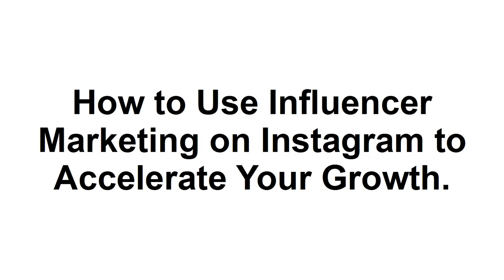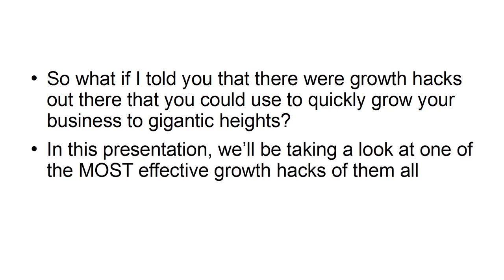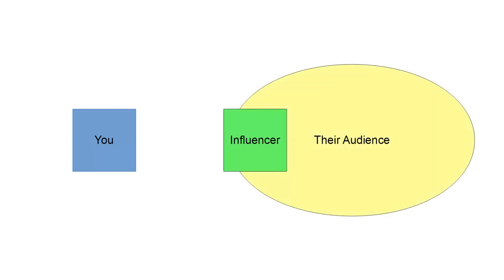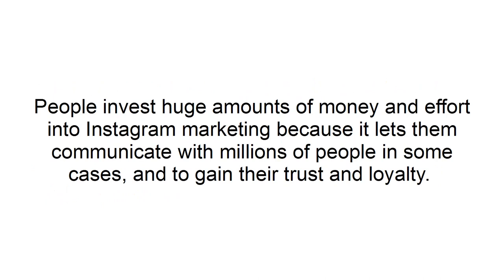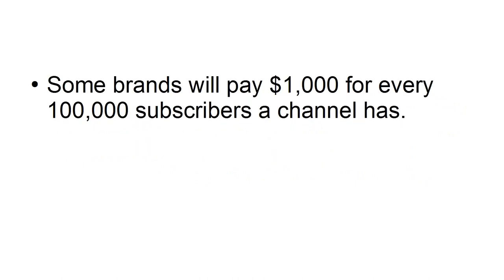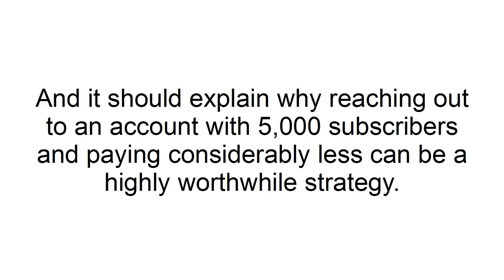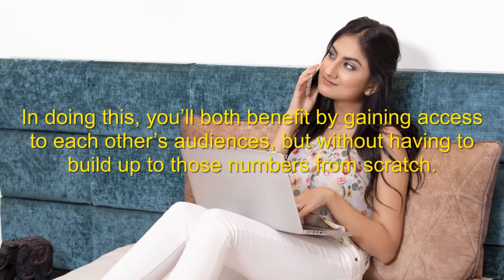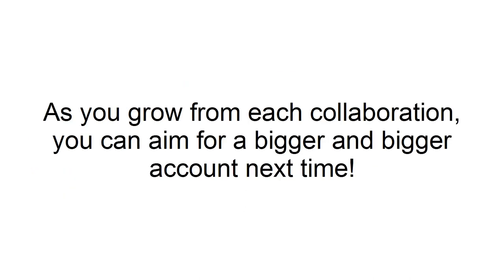How to Use Influencer Marketing on Instagram to Accelerate Your Growth